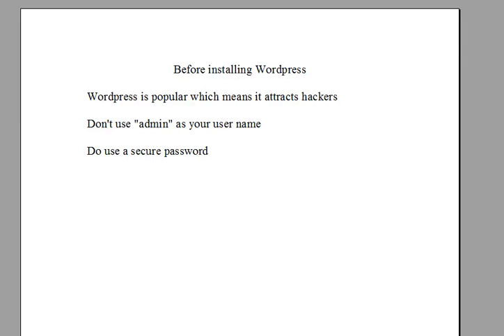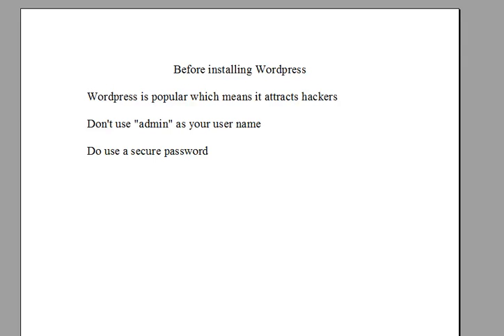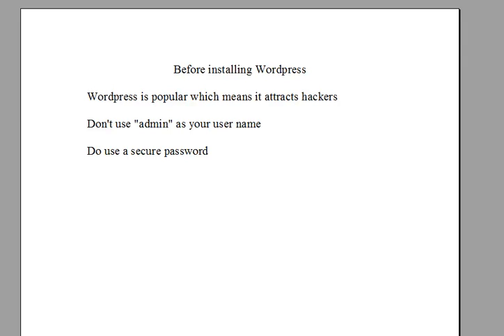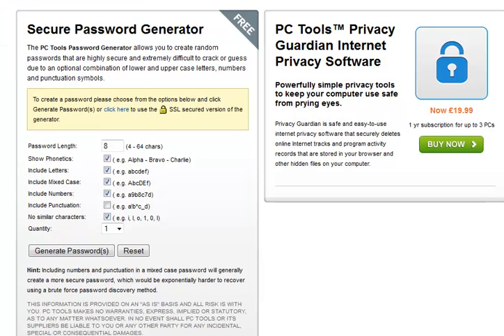How To Setup Wordpress Video Series 1/13 Wordpress before you begin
How To Setup Wordpress Video Series